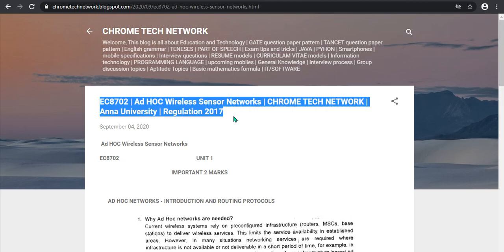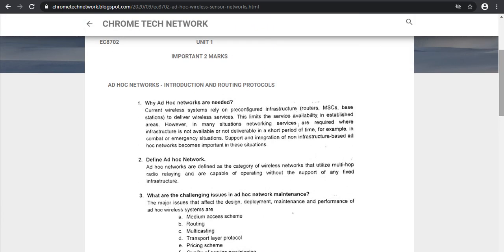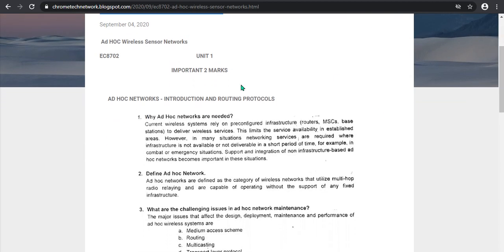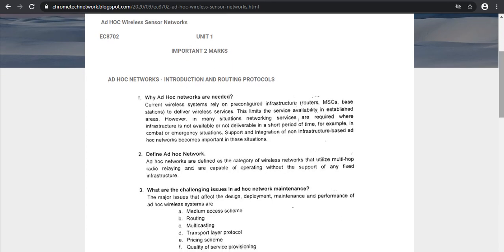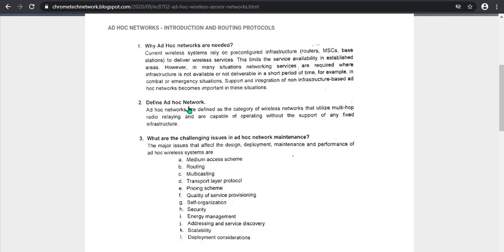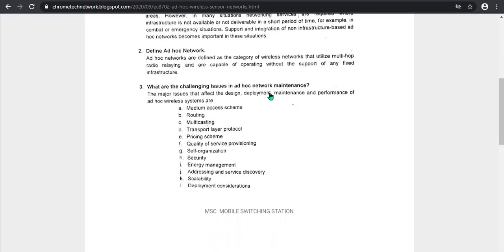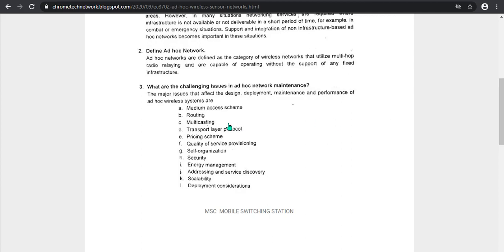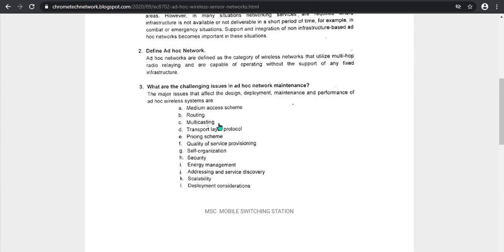EC8702 | Ad HOC and Wireless Sensor Networks | Unit 1 | Important questions | Tamil | CHROME TECH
CLICK THE LINK FOR Ad HOC and Wireless Sensor Networks NOTES